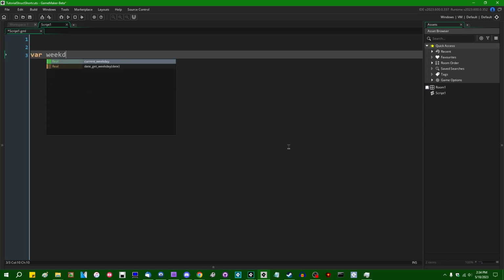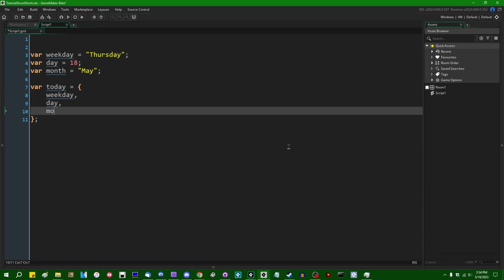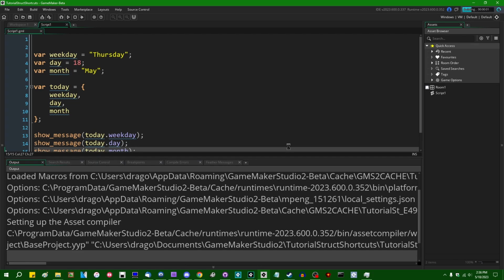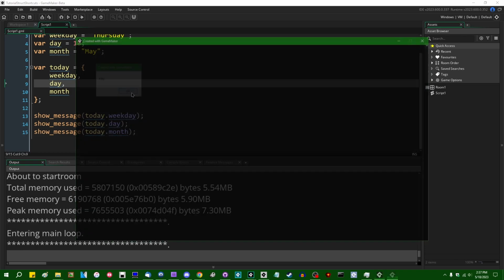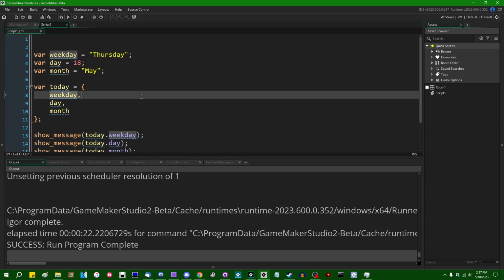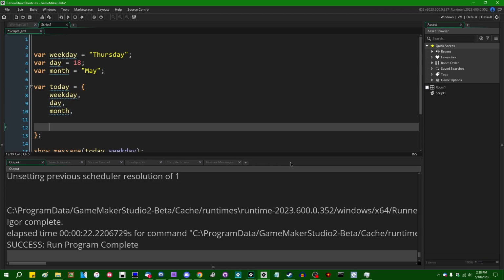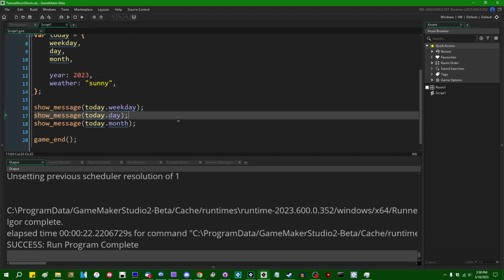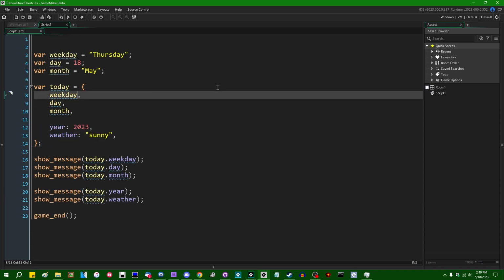New Struct Shorthand in GameMaker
GameMaker has added a small shorthand for defining structs! This could be nice to have in a few places.

Additionally, someone at YYG has pointed out that this makes closure-like behaviors easier:
method({ wow }, function () { return wow * 2; });

This is definitely convenient if you find yourself using callback functions often.

That promised social media link spam.